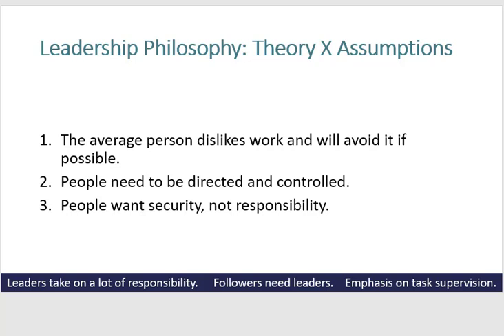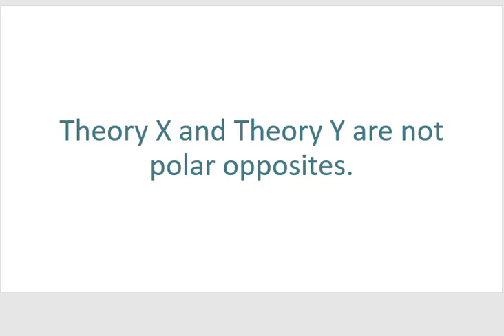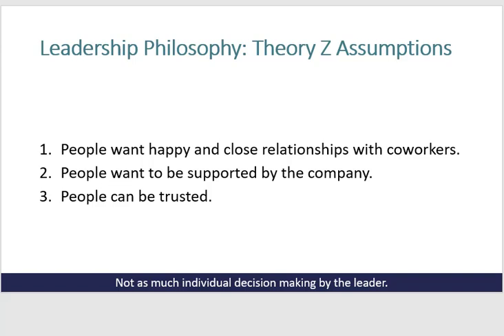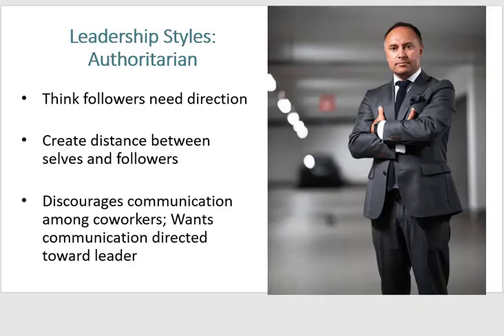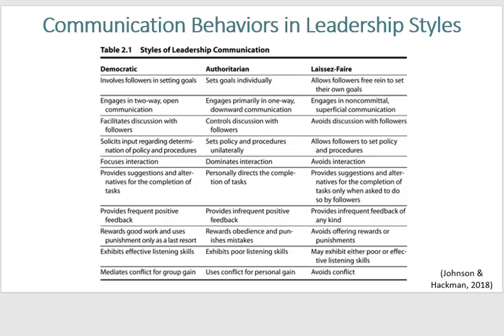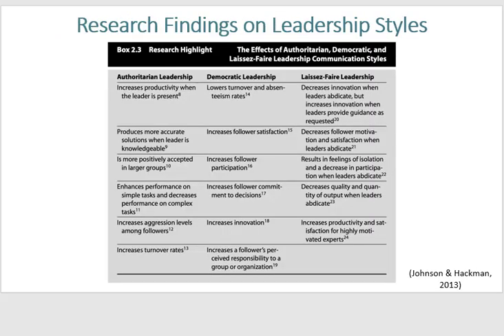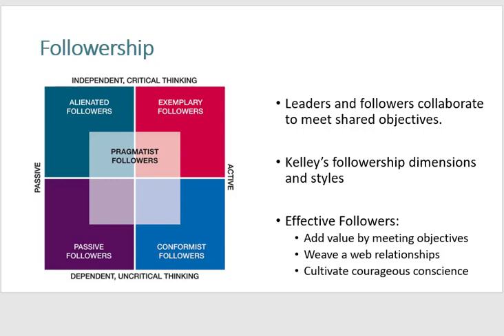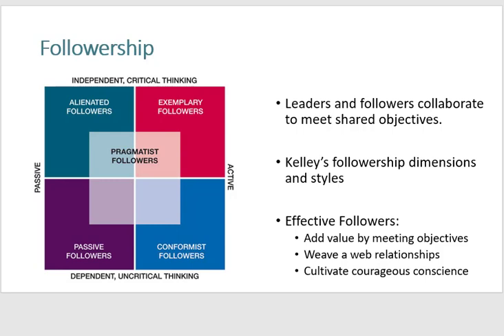BCOM 4300 Northouse Chapter 3 Understanding Leadership and Communication Styles